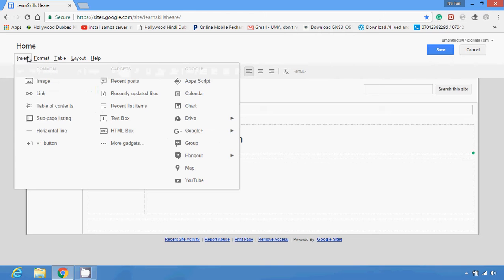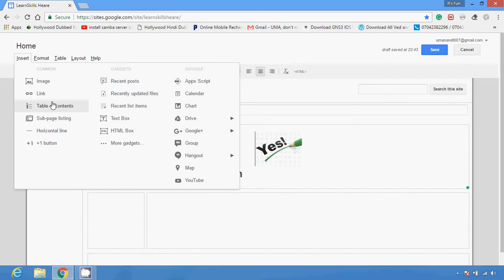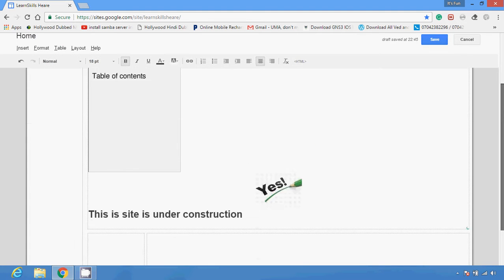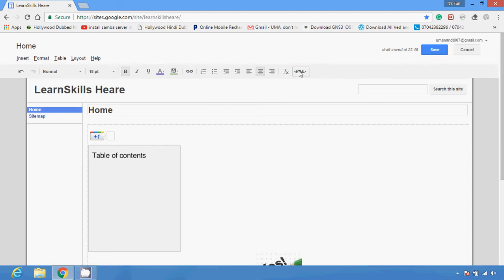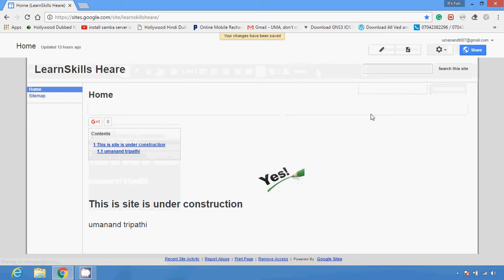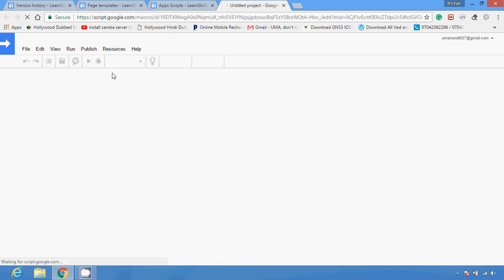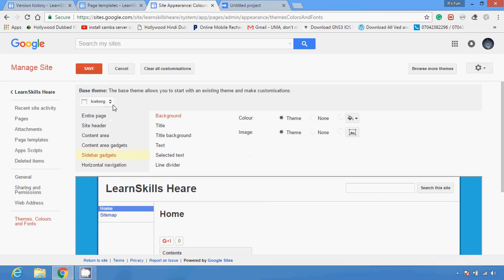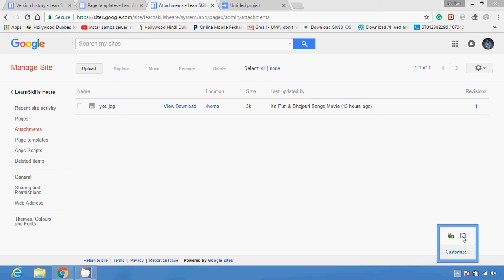How to create website using Google sites part 2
Google sites gives facility to user to manager all website pages and upload and link media files.